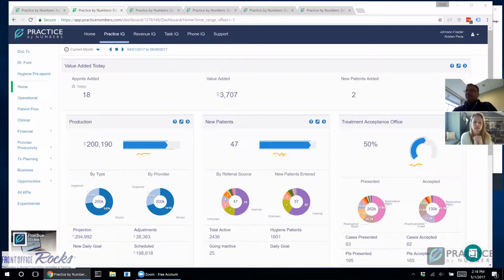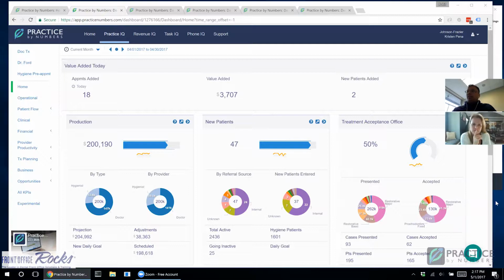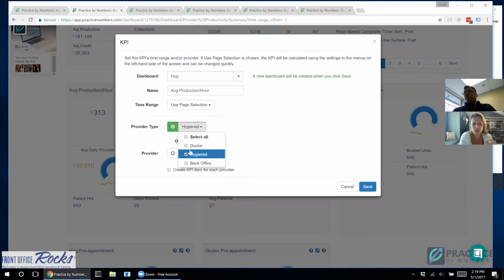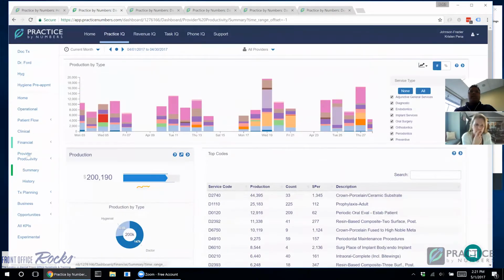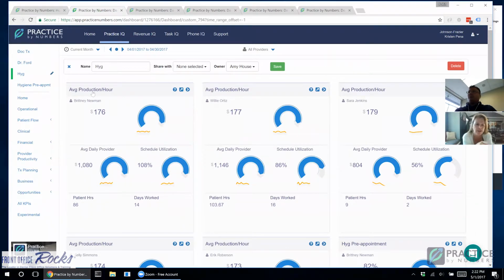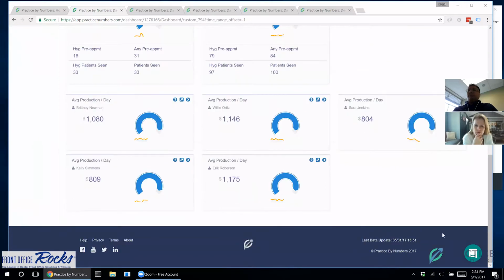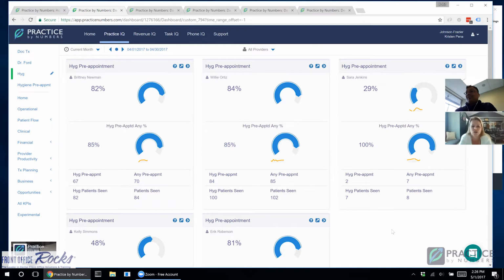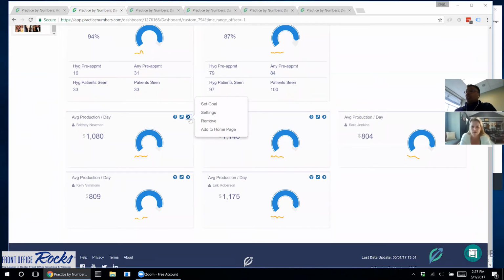Custom Dashboard per provider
Create custom dashboards in Practice by Numbers with Laura Hatch and Rohit Garg